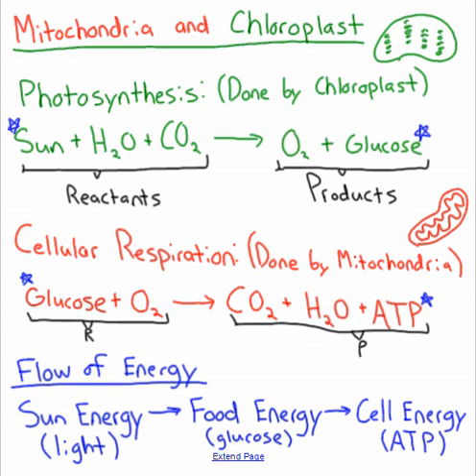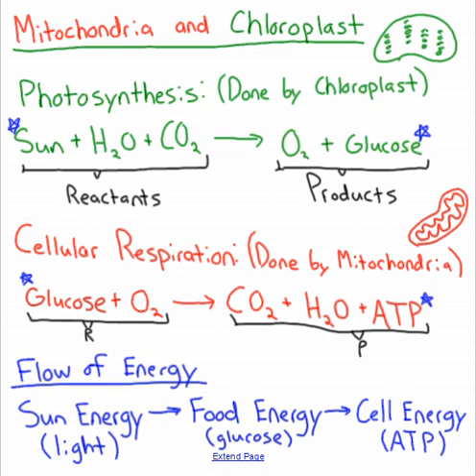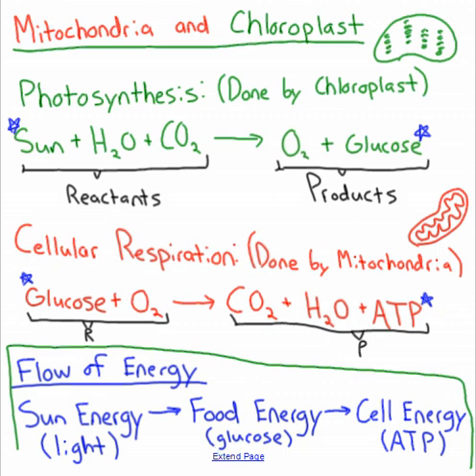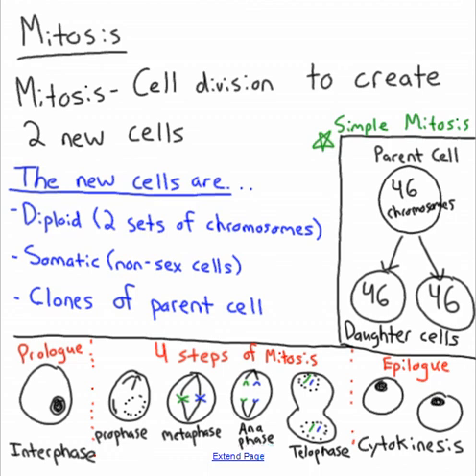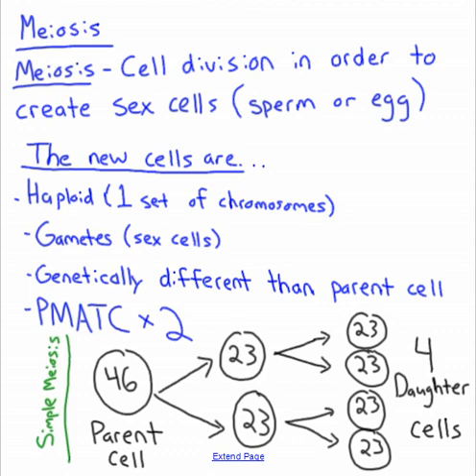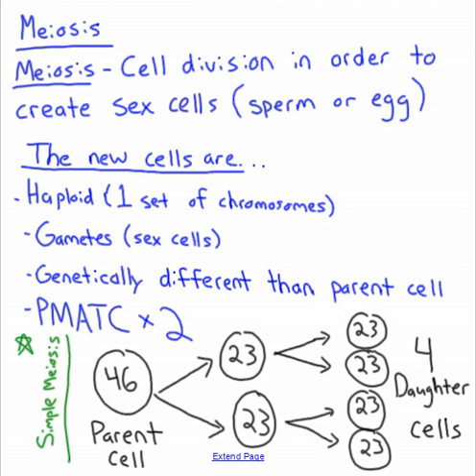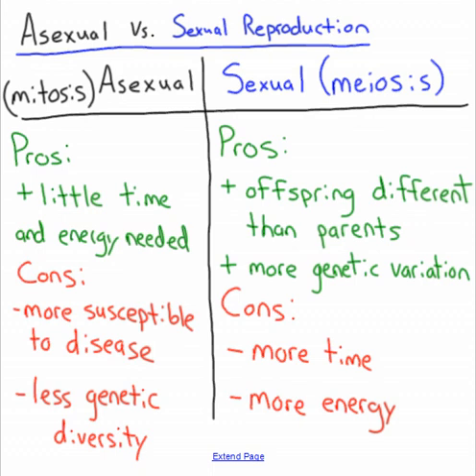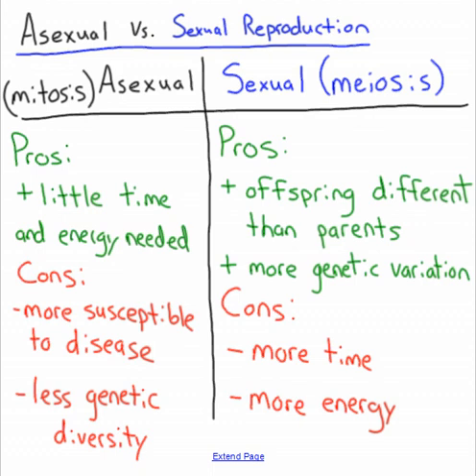Unit 4 and 5 Review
This video describes the major themes and ideas from the Energy Flow and Cell Division units in 10th grade general biology.